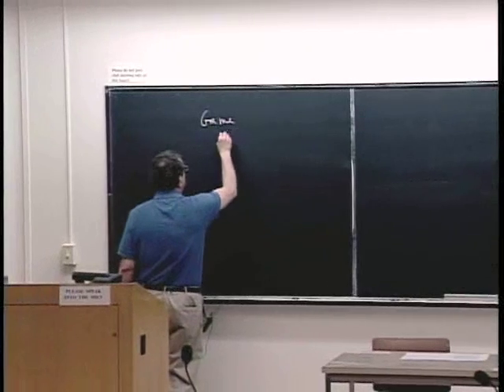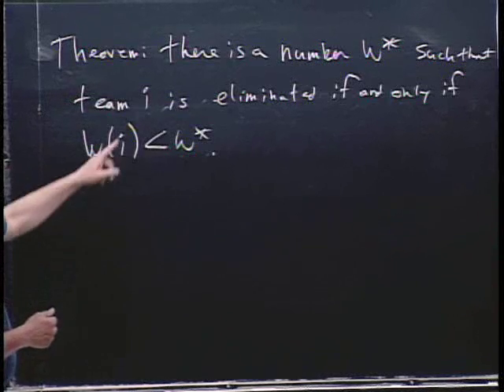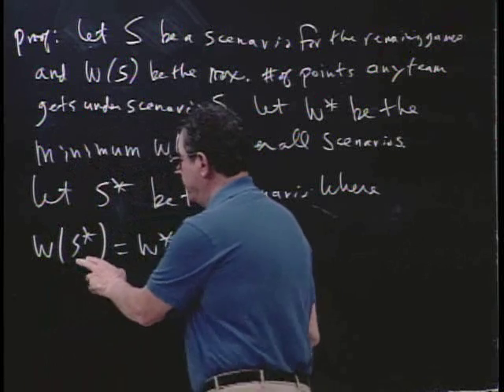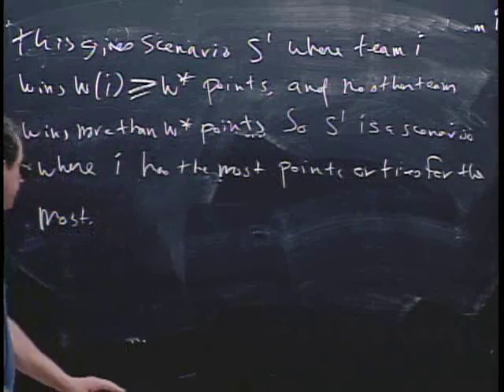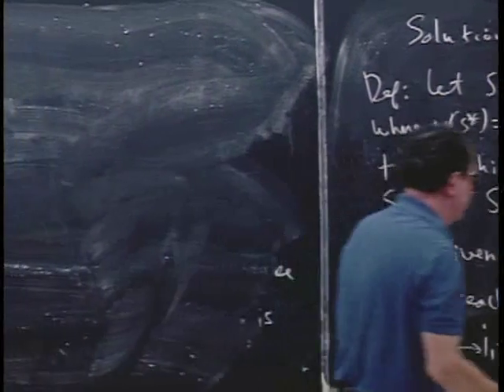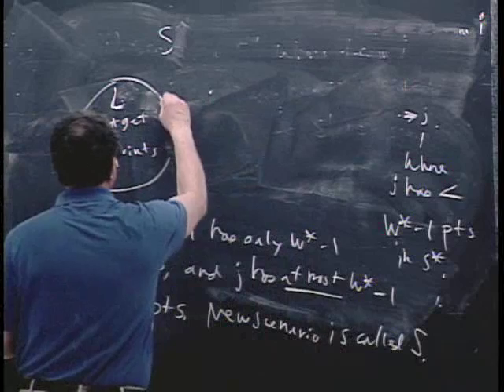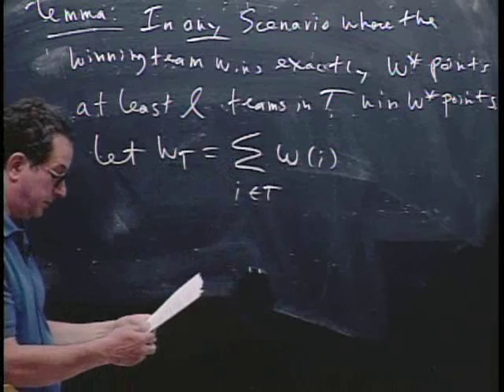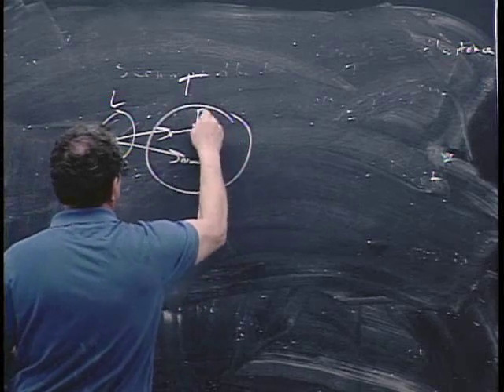All-Teams End of Season Elimination: Generalization to Other Sports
We consider three generalizations of the End-of-Season
Elimination problem - efficient solution of the problem
for all teams; generalization to scoring schemes different from baseball;